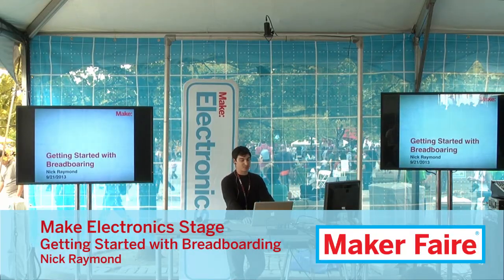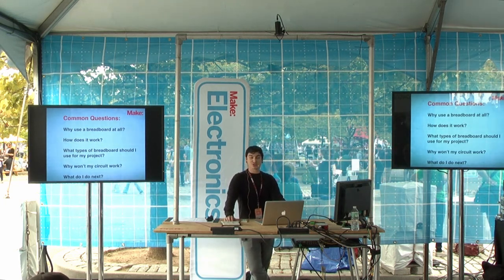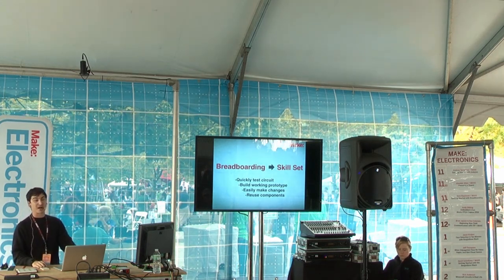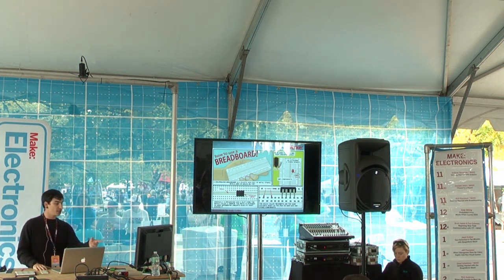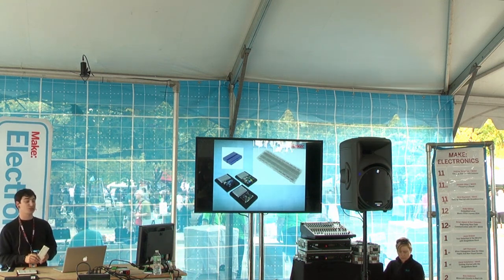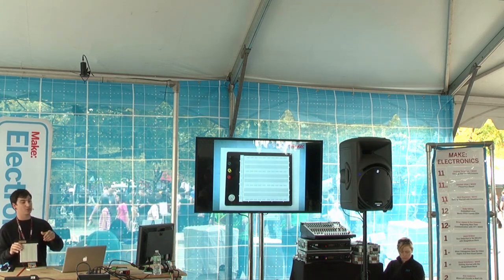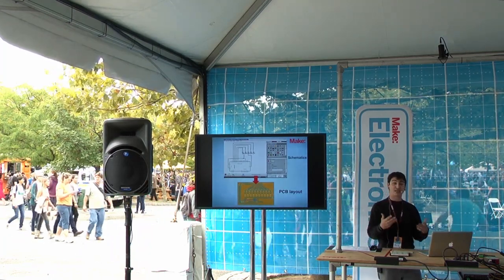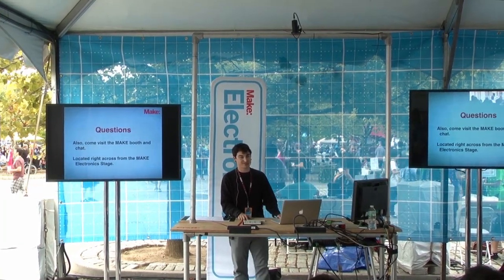Getting Started with Breadboarding I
Using a solderless breadboard is an important skill for hobby electronics. Nick Raymond explained the ins and outs of breadboards and how to use them at several sessions at Maker Faire NYC.